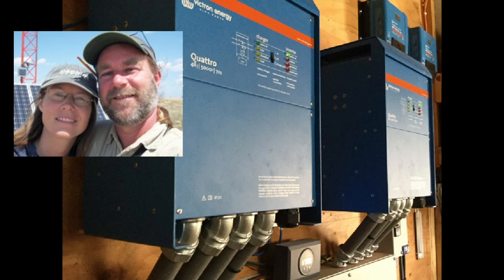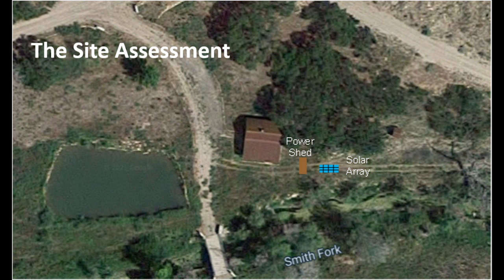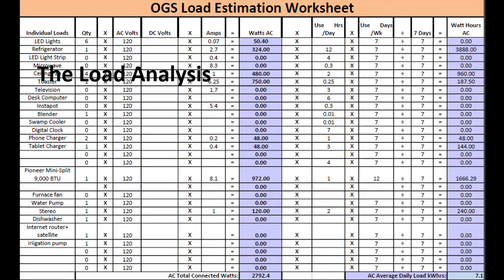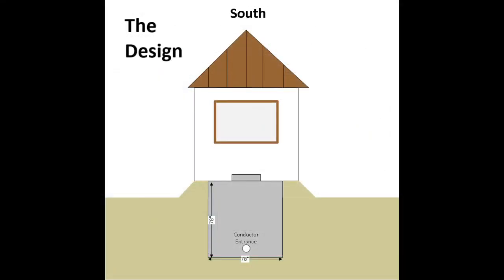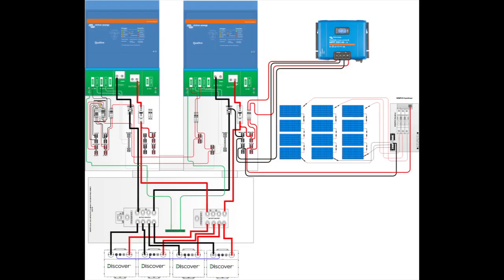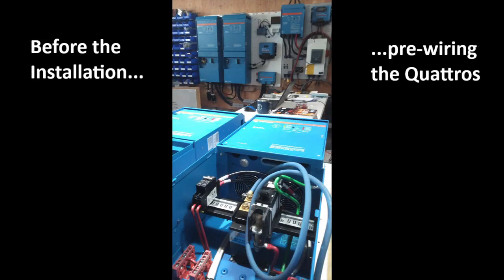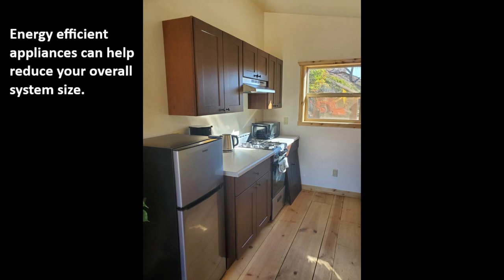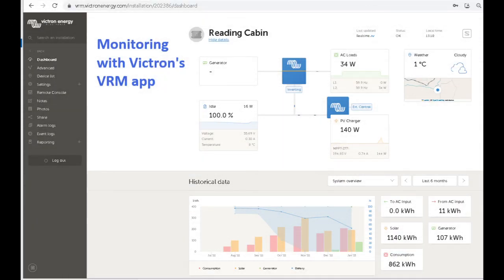Off-Grid Install - Overview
This video is an overview of one of our favorite off-grid solar installs from start to finish.
Great info for installers and DIYers.
The system consists of:
• Victron Energy SmartSolar MPPT 250/70 charge controller
• 12 380W solar panels for a total of 4.56 kW
• MT Solar Top of Pole 12 ground mount
• 2 Victron Energy Quattro 5000VAC inverter/chargers
• Primary and Follower VE Panels
• 2 Victron Lynx Power Ins
• 3 Discover Energy 7.4 kWh AES Batteries for a total of 22.2 kWh of storage